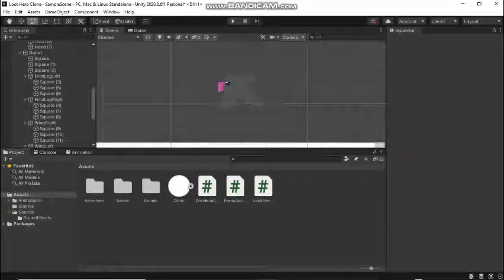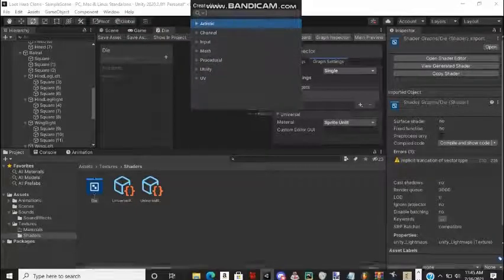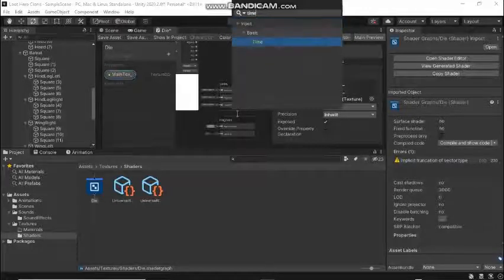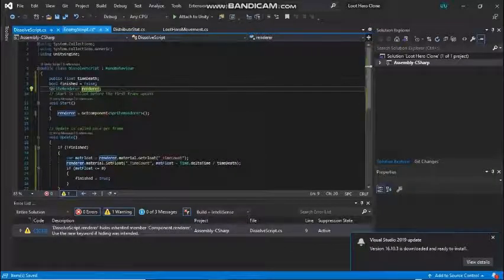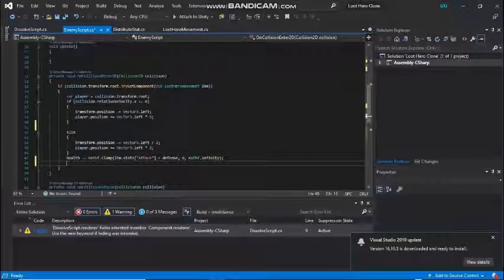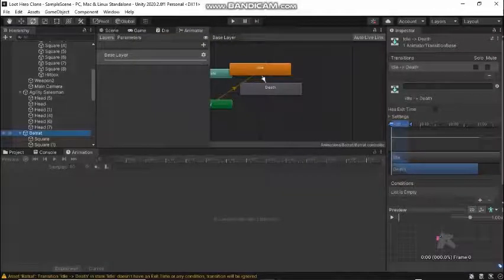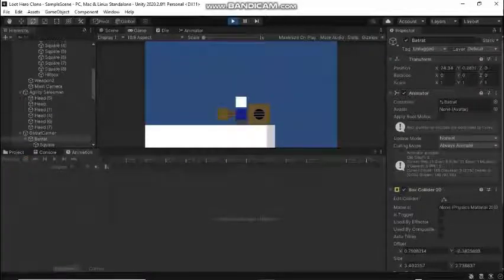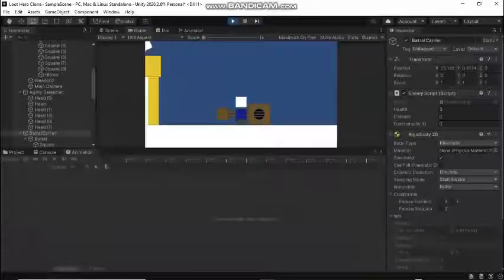AisleOmega DevLog #3 Enemy Death Animation and Basic Shader Coding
Welcome to AisleOmega's devlogs! I'm not really sure how to do these (and barely sure how to code), but I hope you and I can learn a lot with this project of mine. In this episode, I implement the enemy (batrat's) death animation and create a basic dissolving shader using shader graph and a script.